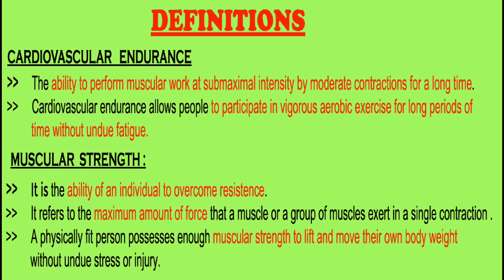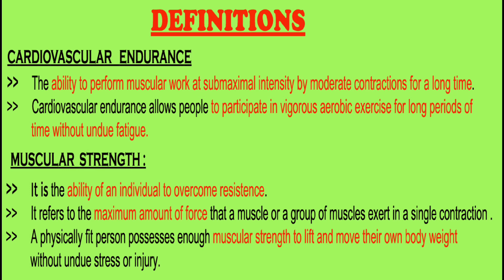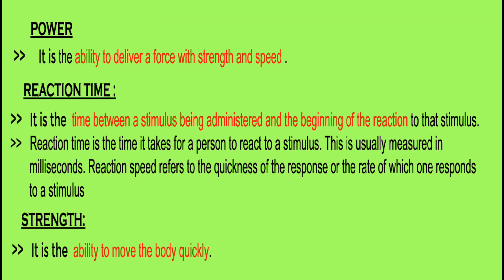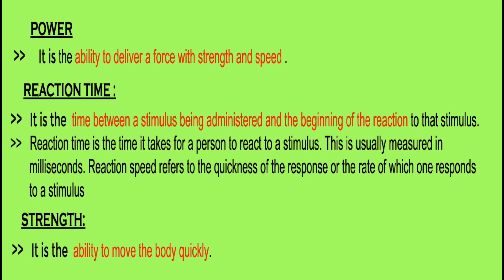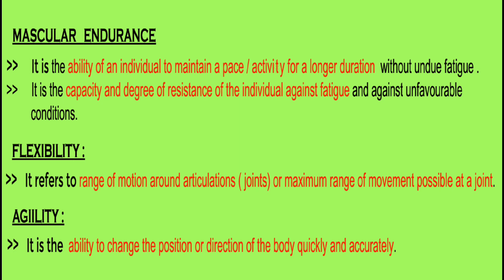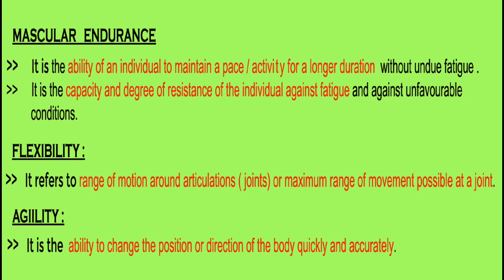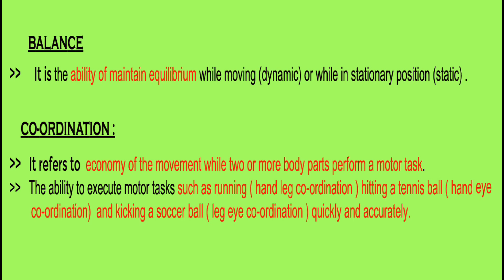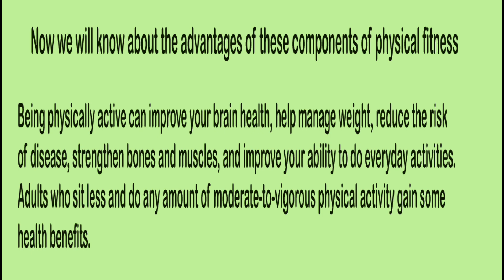COMPONENTS OF PHYSICAL FITNESS. // PHYSICAL EDUCATION (9)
COMPONENTS OF PHYSICAL FITNESS. // PHYSICAL EDUCATION

the advantages of components of physical fitness